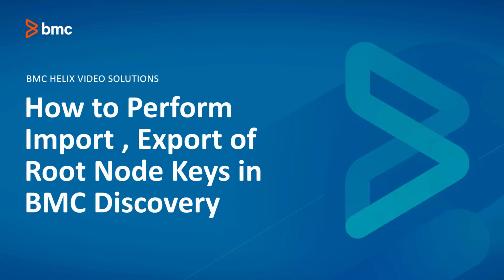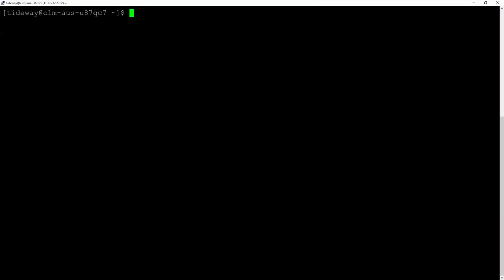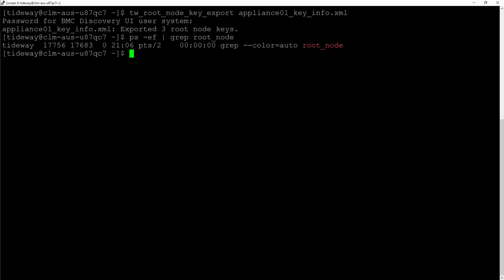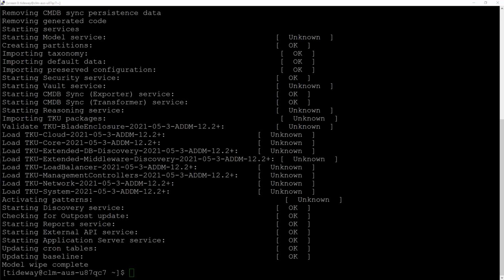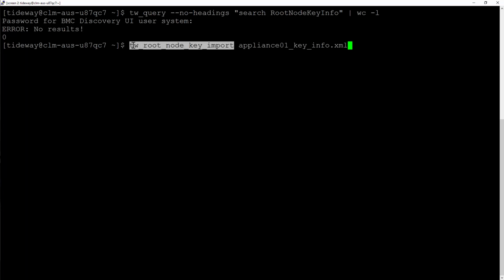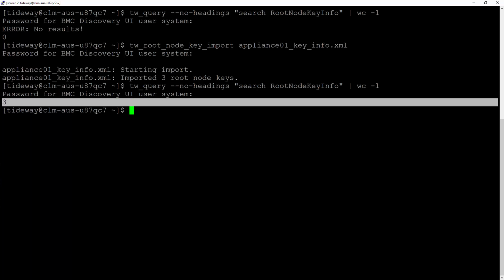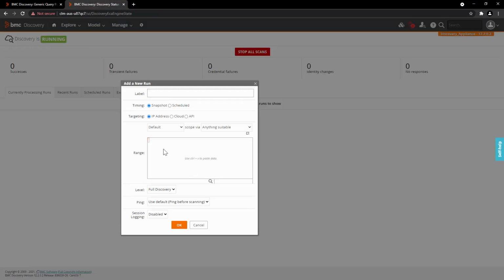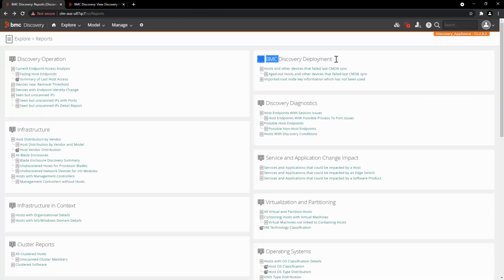BMC Discovery: How to Perform Import, Export of Root Node Keys.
The keys of the appliance integrated to CMDB should be preserved.
The video shows the demo of the procedure to preserve the keys with tw_root_node_key_export. To restore the keys to a new appliance with tw_root_node_key_import.